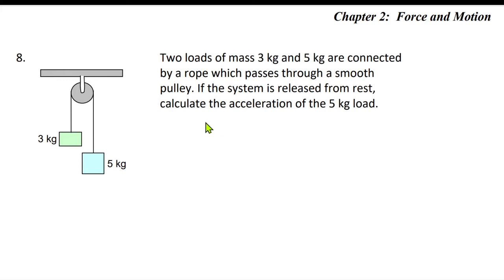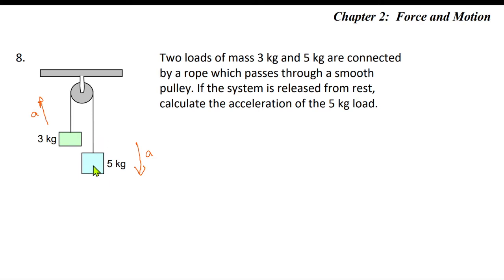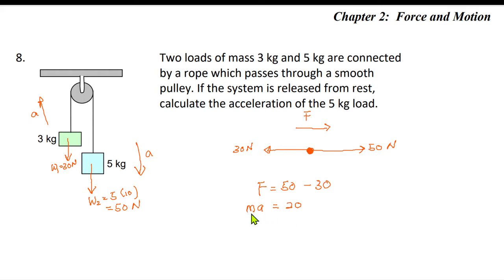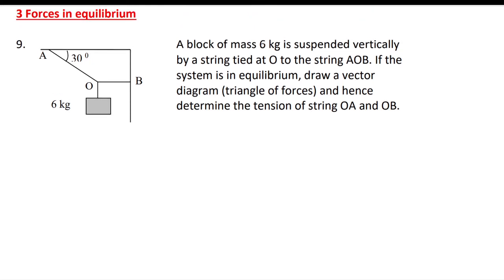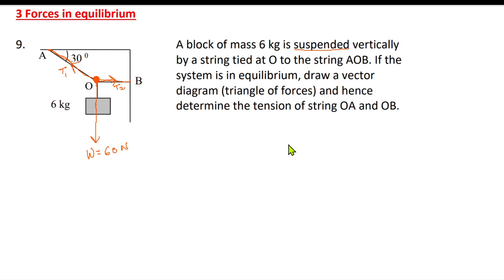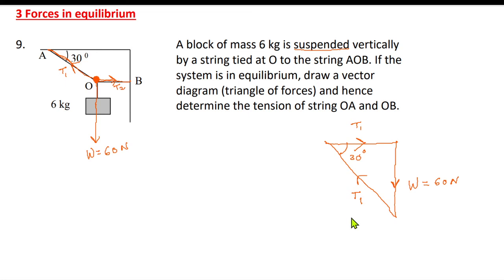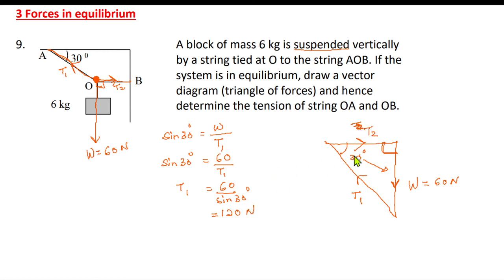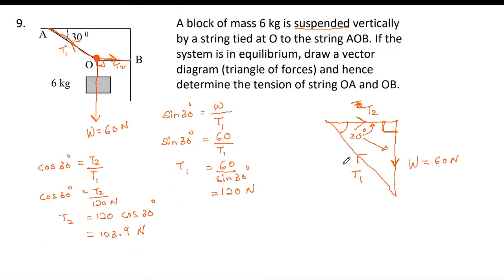Fizik Forces and Motion Part 2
2.9  Analyzing forces in equilibrium